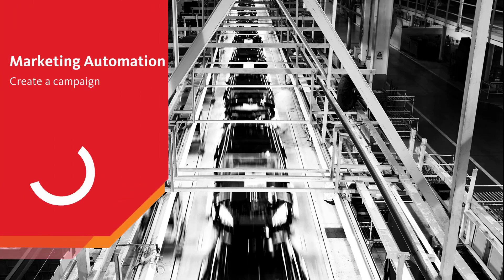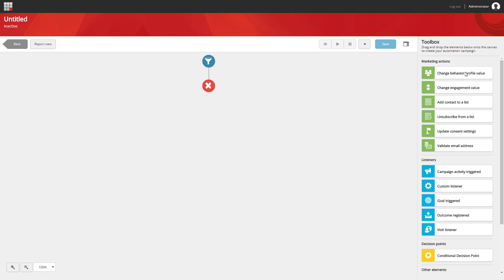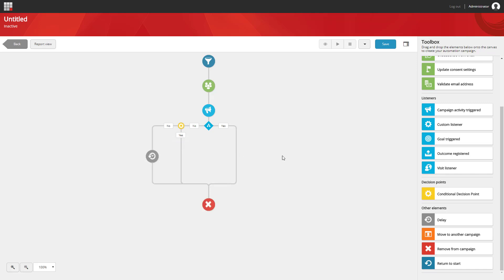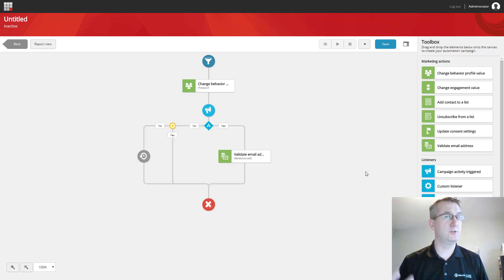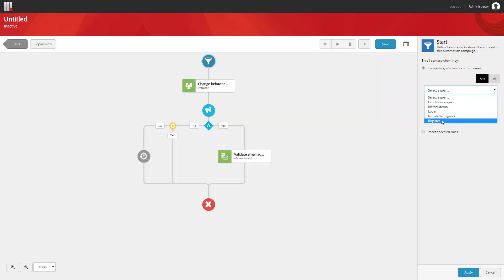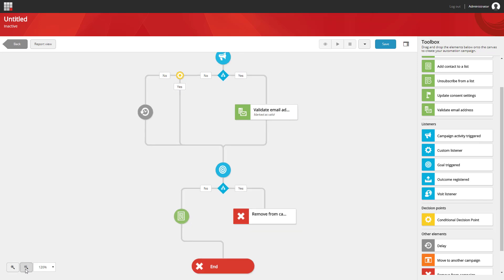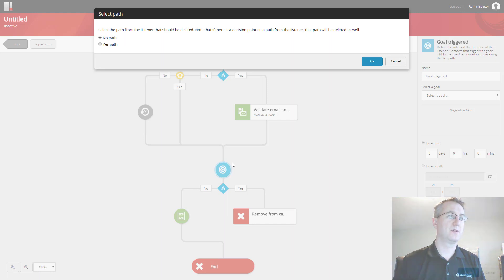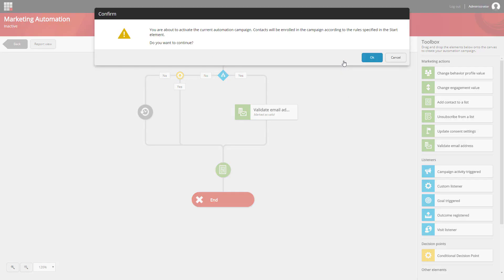Marketing Automation - Creating a Campaign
See how to create a new MarketingAutomation campaign using the new Marketing Automation builder interface.